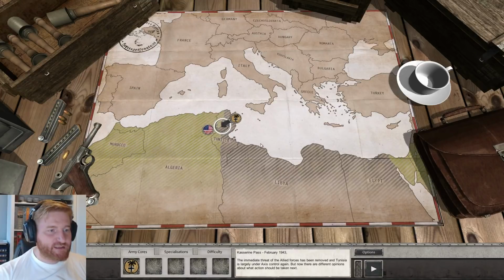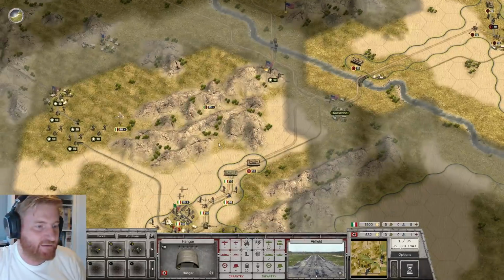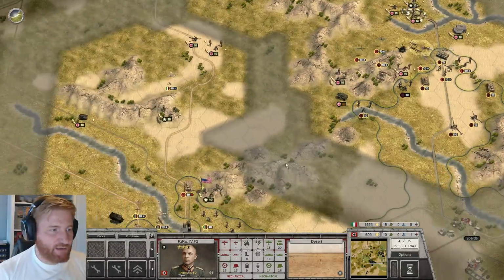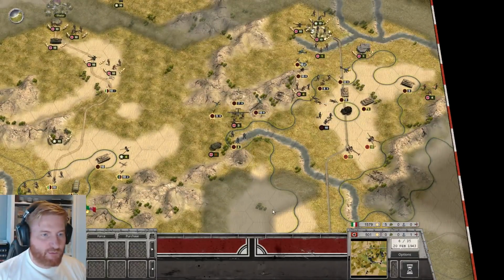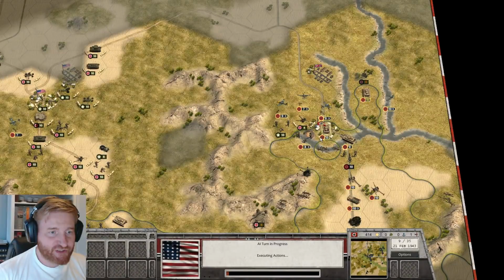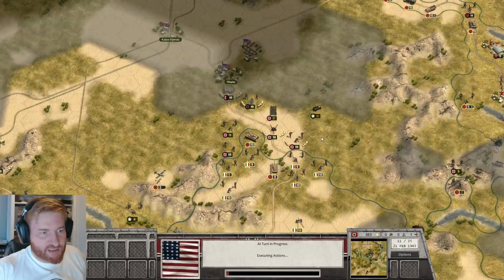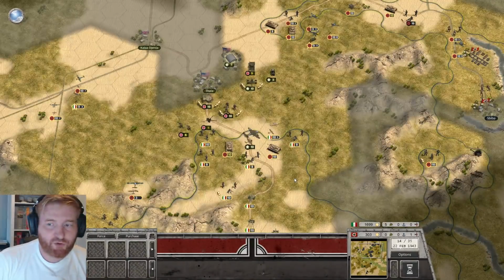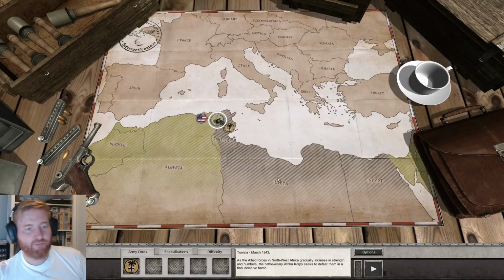Order of Battle | Sandstorm | Walkthrough | Kasserine Pass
Let's Play Order of Battle - Sandstorm Campaign

Sandstorm is the new DLC for Order of Battle! It brings the series to North Africa for the first time, putting you in the shoes of Erwin Rommel,

the Desert Fox himself, commander of the Axis forces in North Africa between 1941 and 1943.

Lead the Italo-German forces across a hostile desert front. Use your precious tanks to unleash a mighty blitzkrieg on the Allied forces. Overcome

difficulties such as sandstorms and scarcity of supplies and vanquish your enemies with firepower and superior speed. The road to the Suez canal

lies open...

Alongside a new campaign covering the whole of the North African theater (including a What-if mission in Malta!), Sandstorm greatly expands the

units roster of Italy. Furthermore a brand new terrain type is available, Arid, allowing fow new situations and environments.